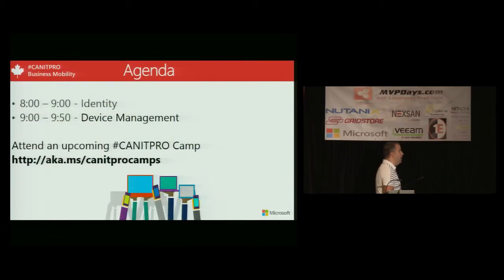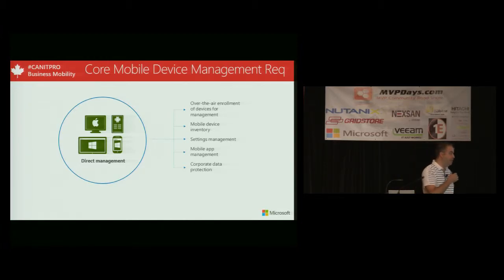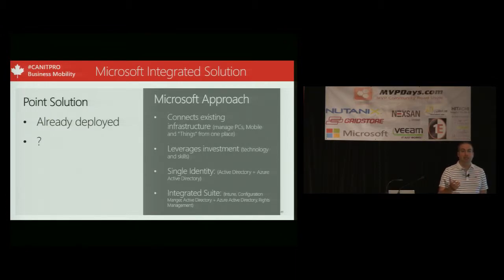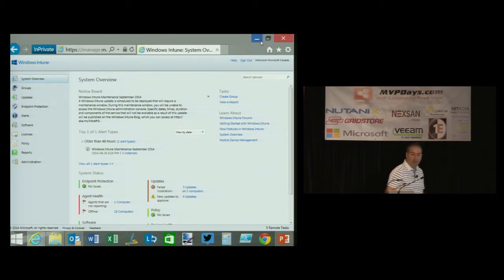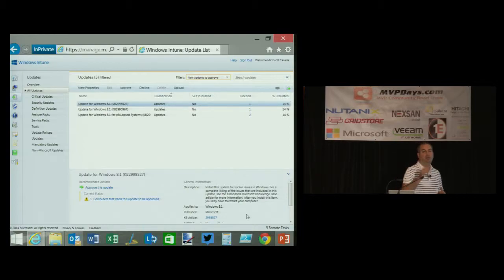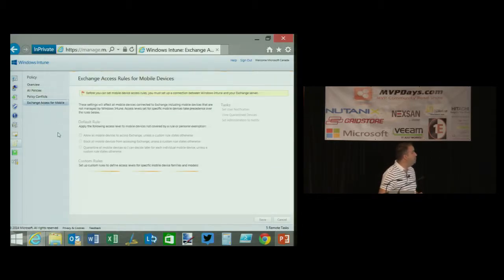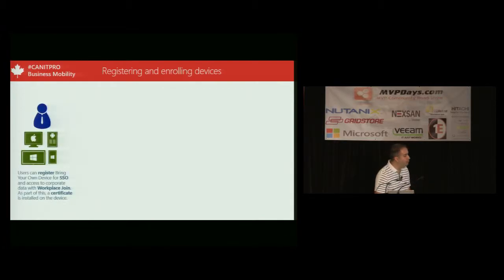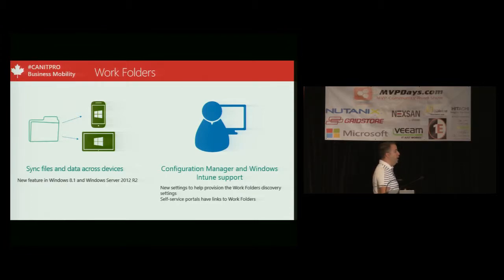BUSINESS MOBILITY SOLUTIONS PART 2